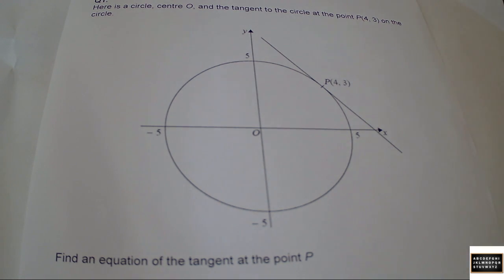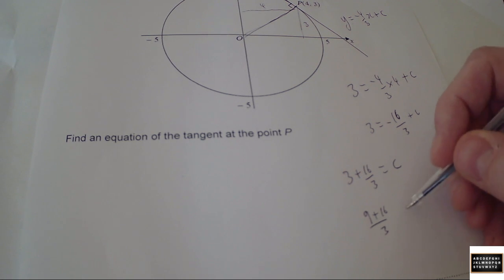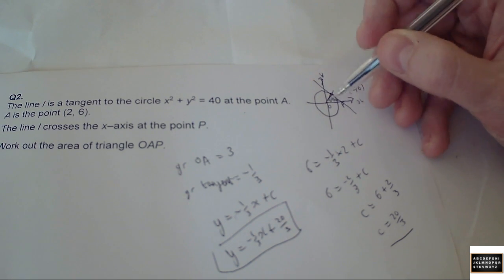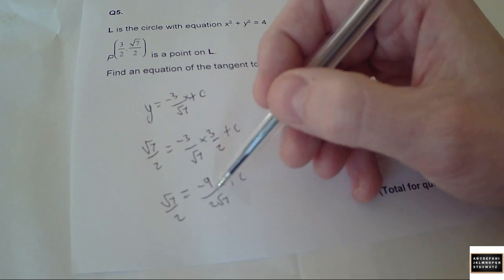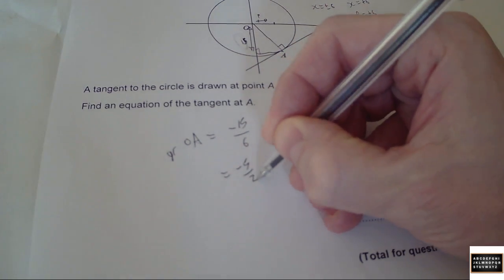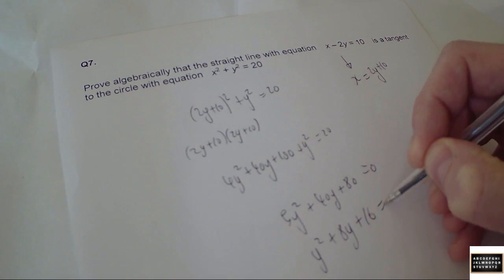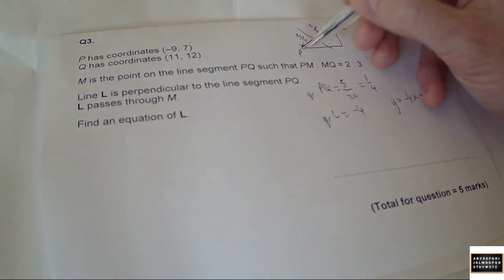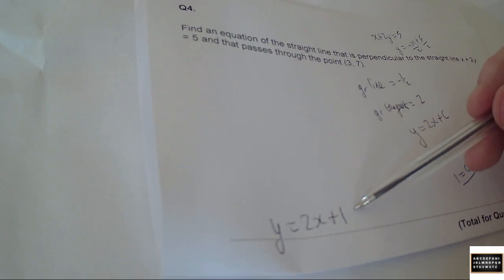GCSE Mathematics Revision - Tangents to Circles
Exam questions on tangents to circles.